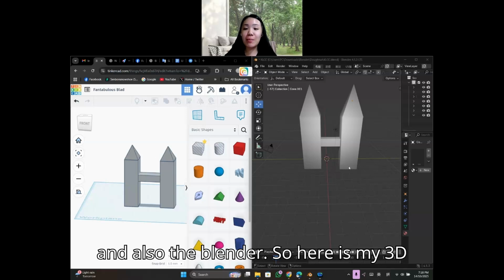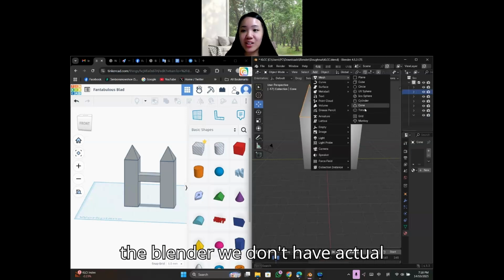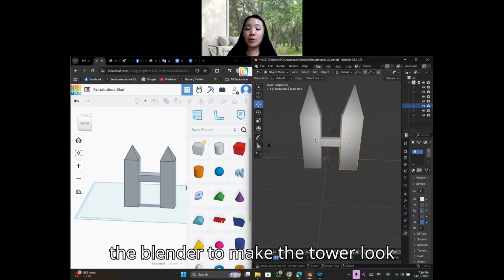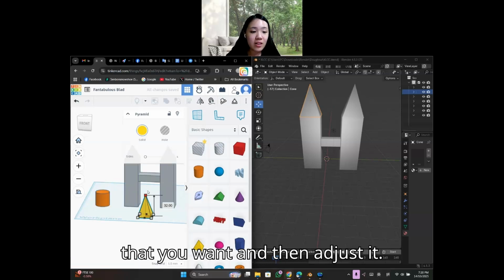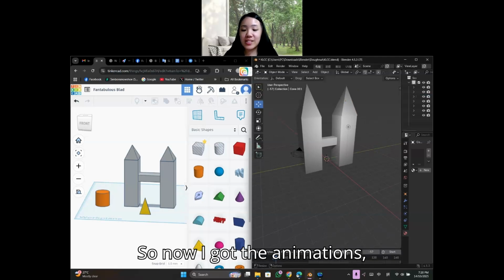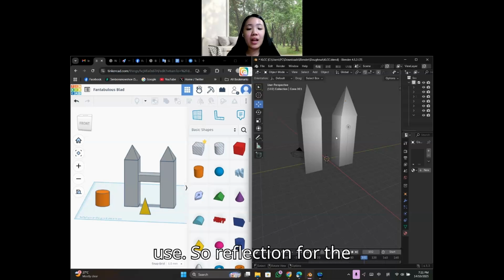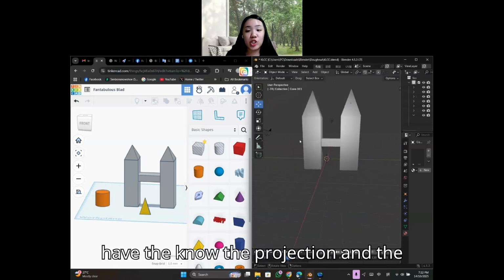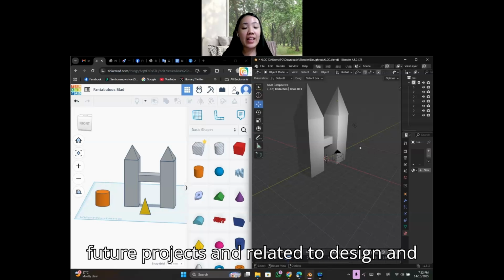CHUA LIN WEI_SEC 01_B24CS0011_Task 1 –3D software exploration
NAME: CHUA LIN WEI
SECTION: 01
COURSE CODE: SECV3113-01 PERMODELAN GEOMETRIK (GEOMETRIC MODELING)